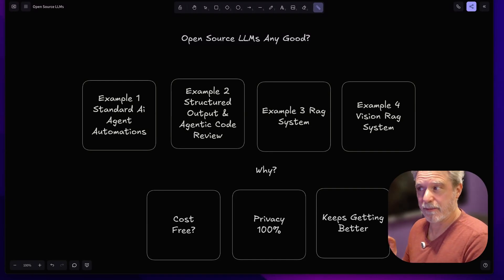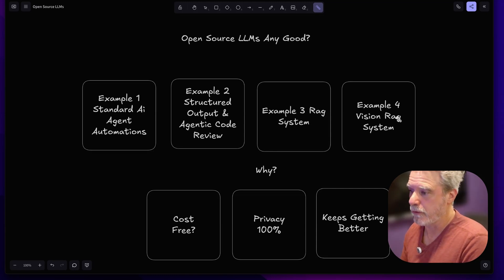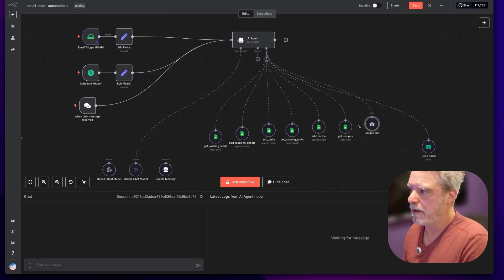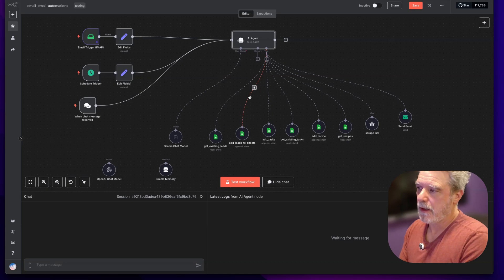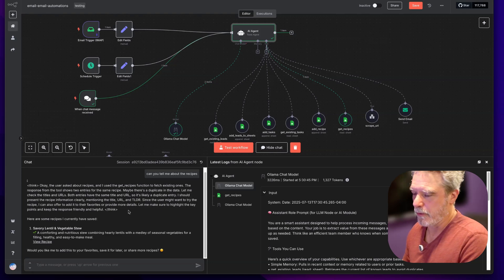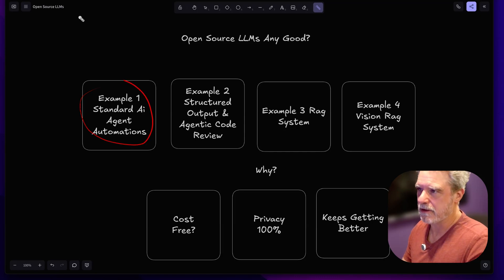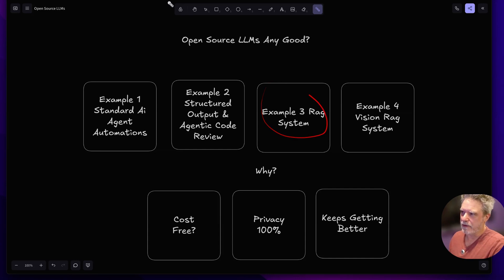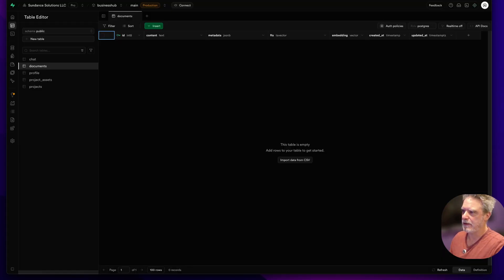Can You Replace ChatGPT With Open Source LLMs in N8N?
## Description
Check out this video by Alfred Nutile, where he dives into open source LLMs. Learn to host your own models, automate tasks like spreadsheets, and keep your data private—all while saving costs compared to proprietary options. This is practical stuff, not just theory! Perfect for industries like law, finance, and healthcare that deal with sensitive info. By the end, you'll know how to effectively use these tools for automation and data processing.

## Chapters
[00:00:00] Introduction to Open Source LLMs
[00:01:00] Privacy and Cost Benefits
[00:02:00] Practical Applications of LLMs
[00:03:00] Spreadsheet Automation Example
[00:06:00] Code Review with LLMs
[00:08:00] RAG for Private Data
[00:10:00] Vision and RAG Integration
[00:14:00] Conclusion and Final Thoughts